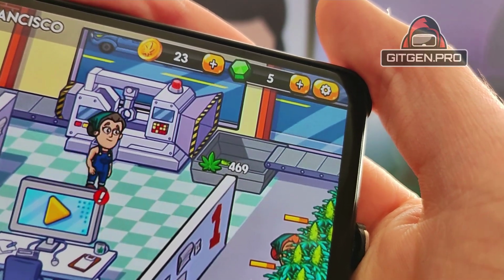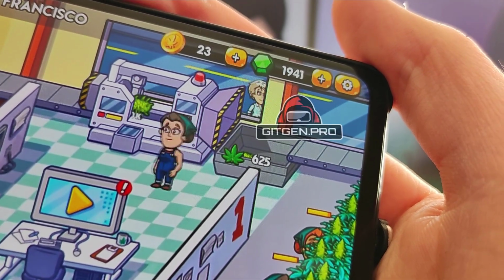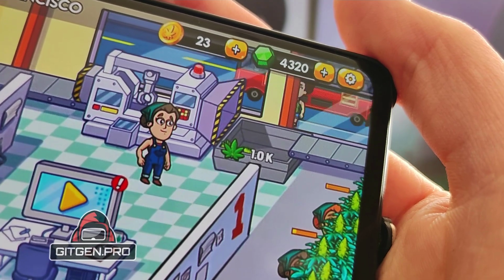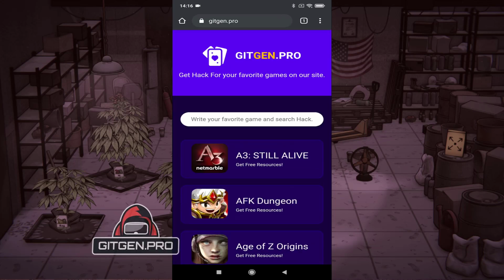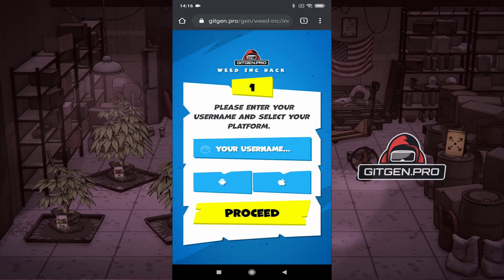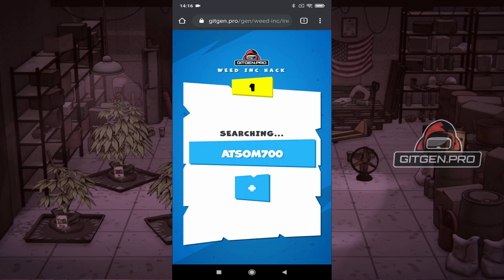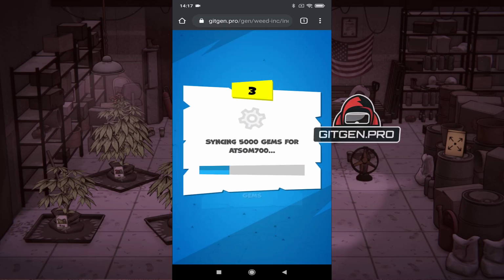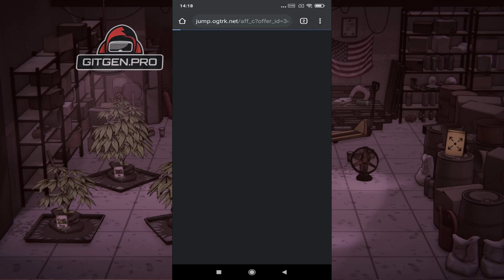How To Hack Weed Inc ✅ Easy Tips&Tricks To Get Unlimited Gems 🔥 Working iOS and Android MOD APK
Welcome to our YouTube video on how to hack Weed Inc and gain unlimited gems! In this guide, we will reveal easy tips and tricks to unlock the full potential of this game using a working iOS and Android MOD APK.

Are you tired of limited resources holding you back in Weed Inc? Look no further! Our proven methods will help you dominate the game and obtain an unlimited supply of gems. With these valuable gems, you can upgrade your weed business, unlock premium features, and progress rapidly.

With the featured MOD APK, you'll have access to exclusive advantages and special perks unavailable in the regular version. This incredible tool works seamlessly on both iOS and Android devices, ensuring that everyone can benefit from it.

Our comprehensive tutorial will demonstrate step-by-step instructions on installing and utilizing this MOD APK effectively. We'll break down the process so that even novice players can follow along easily. Get ready to witness a drastic improvement in your Weed Inc gaming experience!

Don't miss out on our easy tips and tricks that will skyrocket your success in Weed Inc. We'll share valuable insights on efficient resource management, strategic decision-making, and optimizing your overall gameplay. Unleash your full potential and dominate the competitive Weed Inc landscape!

Upgrade your weed-growing empire, attract more customers, and achieve unparalleled success. Our video will equip you with all the essential strategies to maximize your gem count and leave your competitors in awe. Don't wait any longer to unearth the power of Weed Inc and attain unlimited gems!

So, grab your device and join us on this exhilarating journey. Watch our video now and take your Weed Inc adventure to the next level!